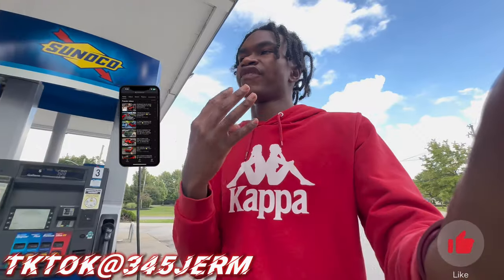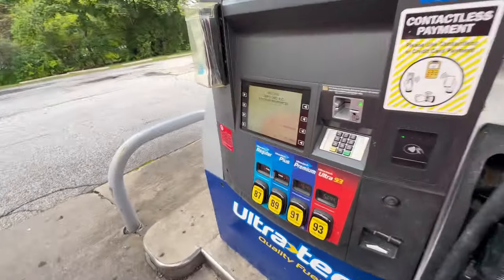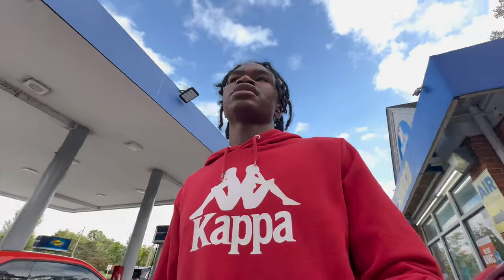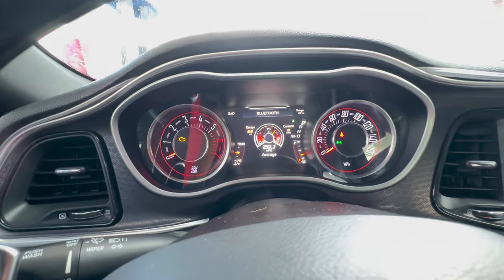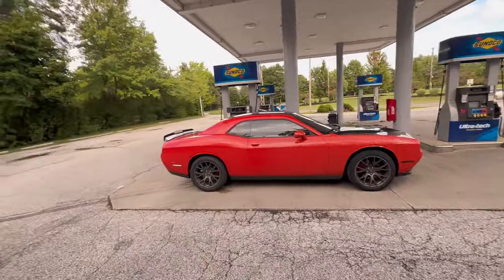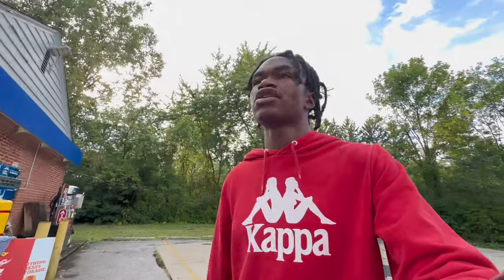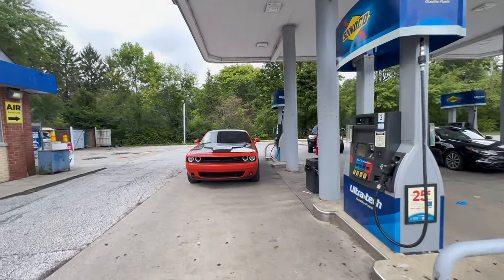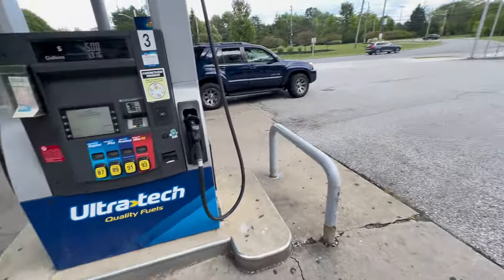SHOULD YOU STILL BUY THE DODGE CHALLENGER R/T..( GOOD DECISION?!)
SHOULD YOU STILL BUY THE DODGE CHALLENGER RT..( GOOD DECISION?!)